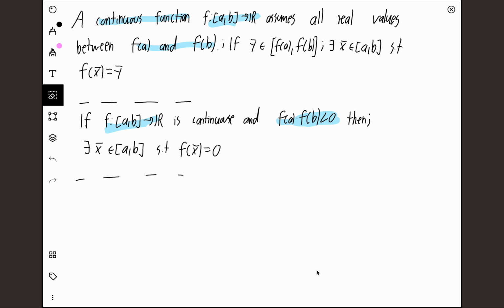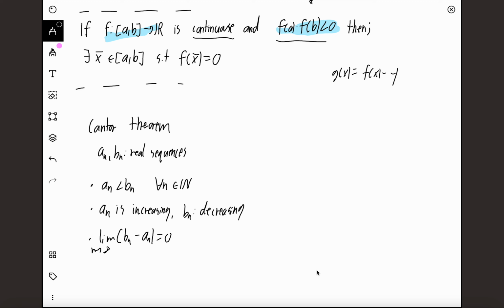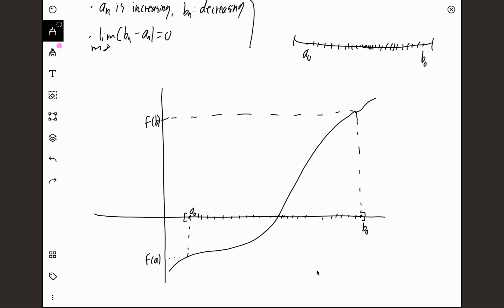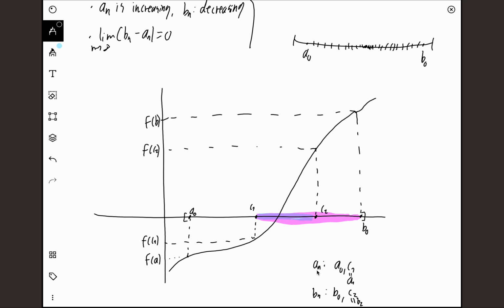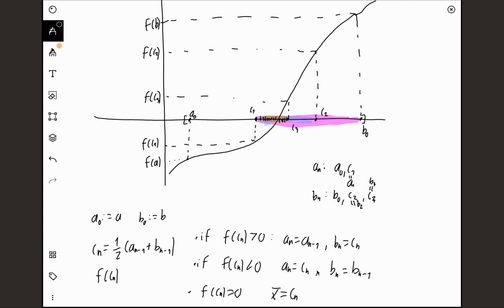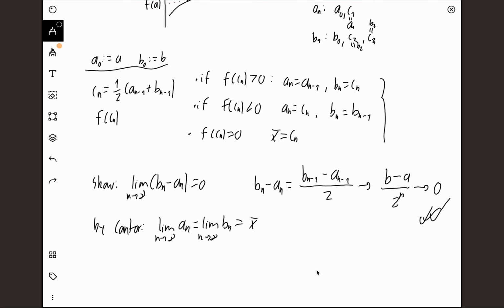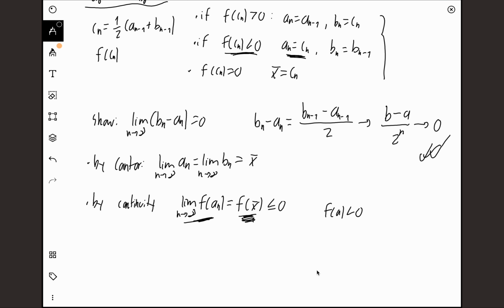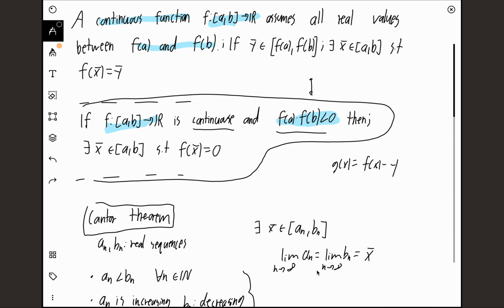Intermediate Value Theorem: proof + intuition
Proof of the IVT/Bolzano's Theorem using the bisection algorithm.
Watch at 2x speed to get a general idea.